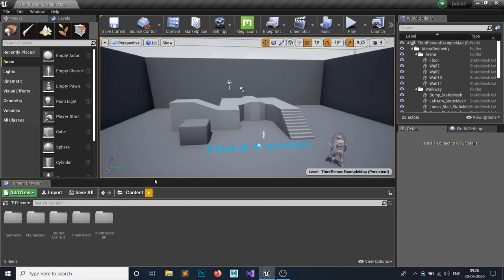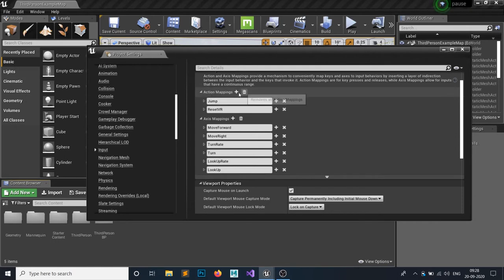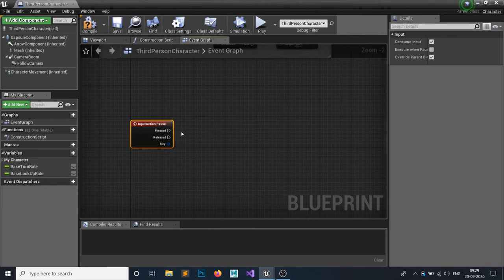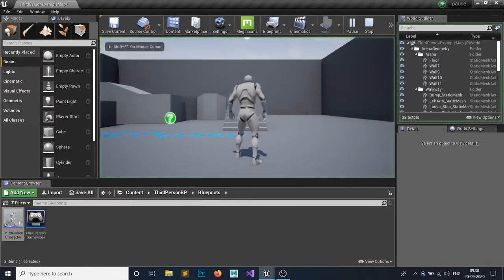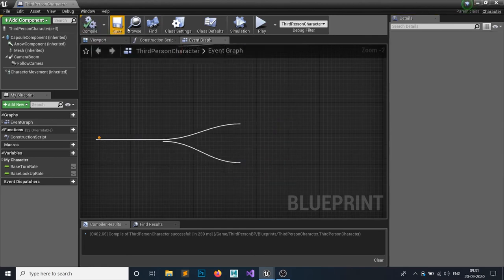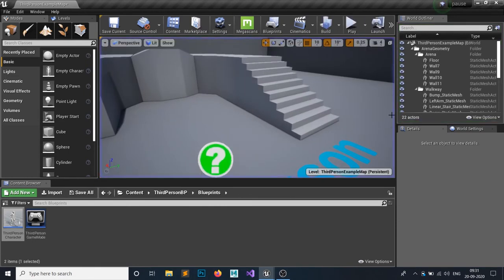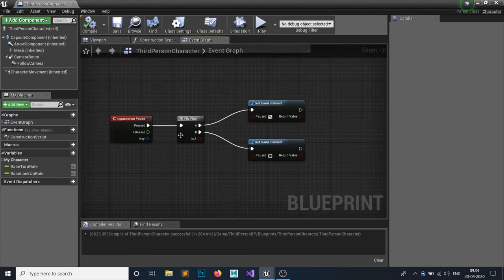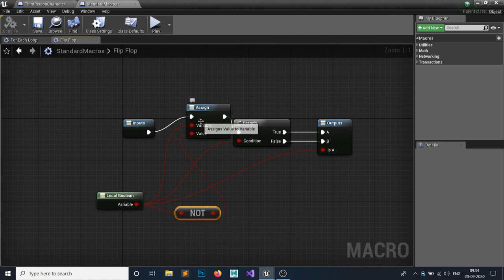Unreal Engine 4 - Speed Tricks - Pause / Unpause Game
In this tutorial we will learn how do we implement a pause and unpause game system. You can pause and unpause the game at any instance and also it will work with binding.